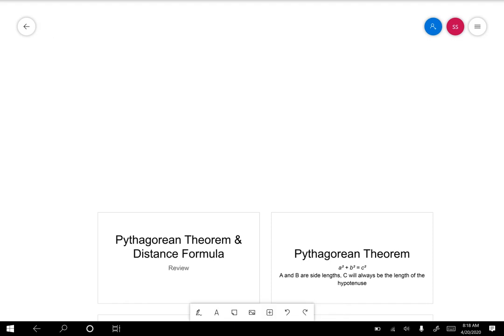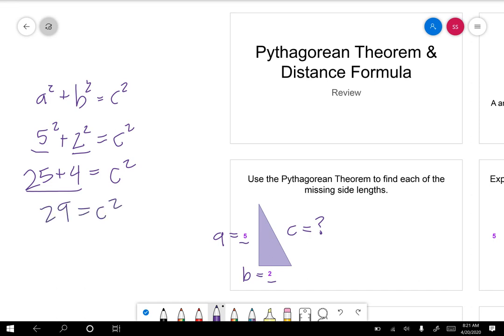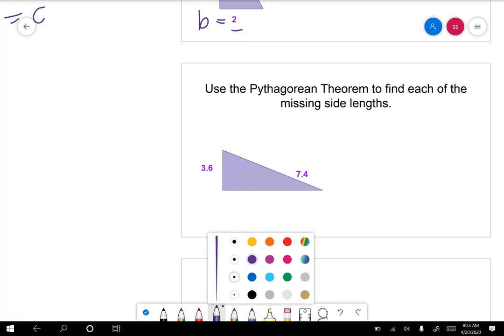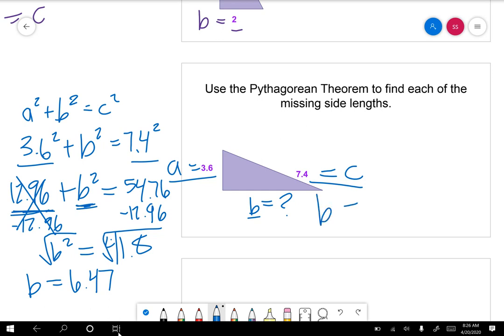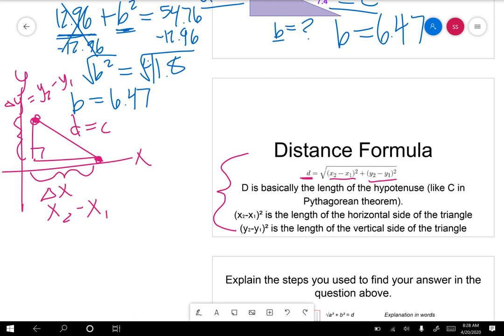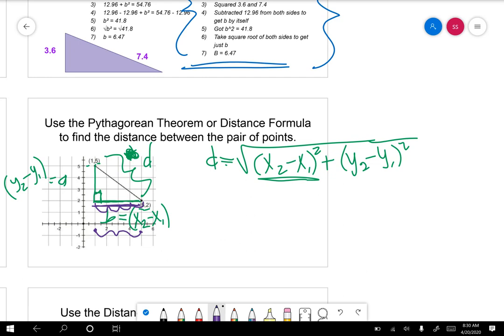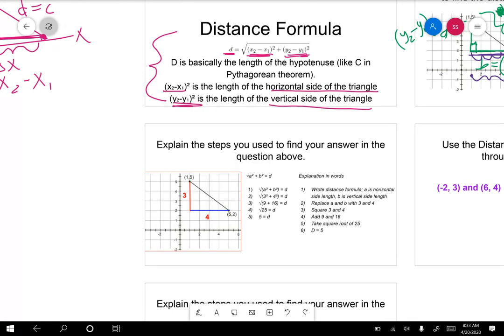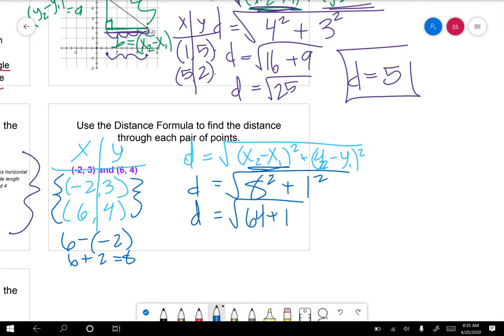Pythagorean Theorem and Distance Formula Examples